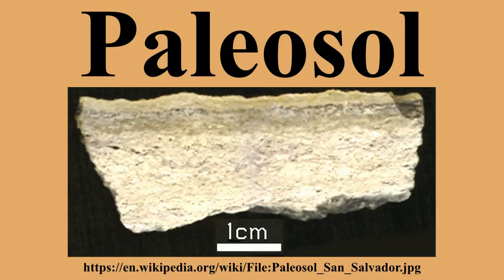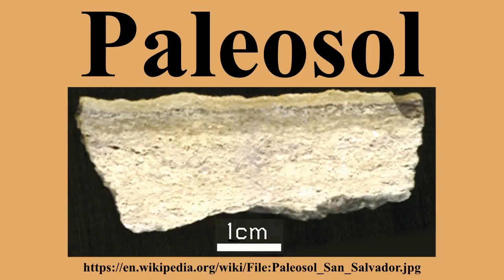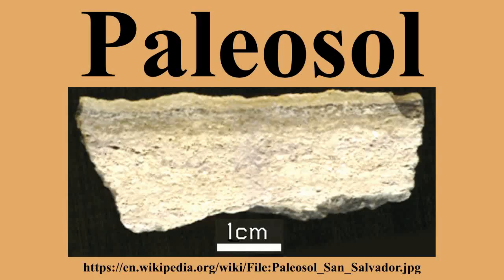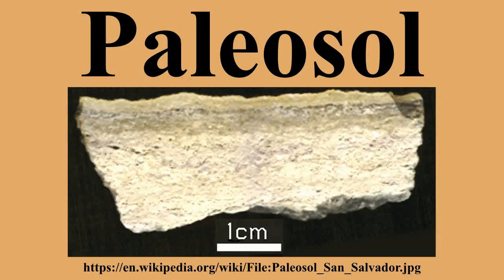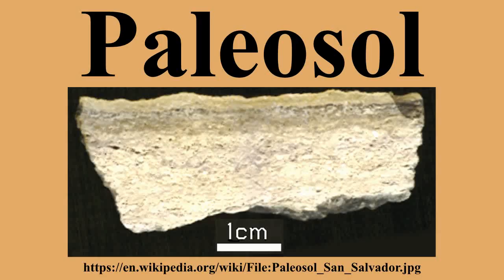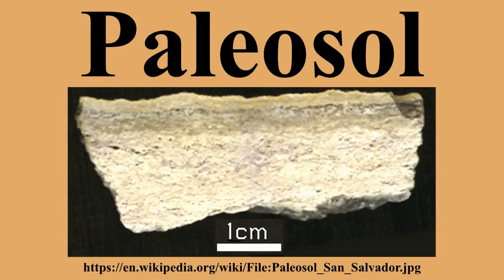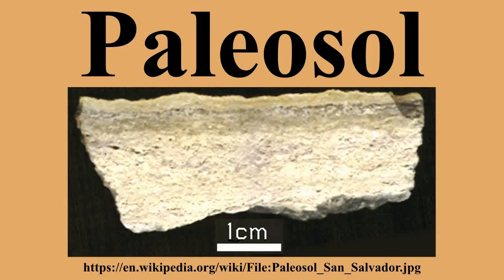Paleosol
Ad-free videos.

In the geosciences, paleosol can have two meanings.The first meaning, common in geology and paleontology, refers to a former soil preserved by burial underneath either sediments or volcanic deposits , which in the case of older deposits have lithified into rock.In Quaternary geology, sedimentology, paleoclimatology, and geology in general, it is the typical and accepted practice to use the term "paleosol" to designate such "fossil" soils found buried within either sedimentary or volcanic deposits exposed in all continents as illustrated by Rettallack , Kraus , and innumerable other published papers and books.In soil science, paleosols are soils formed long periods ago that have no relationship in their chemical and physical characteristics to the present-day climate or vegetation.

---Image-Copyright-and-Permission---
About the author(s): Jstuby at en.wikipedia
Author(s): Jstuby
---Image-Copyright-and-Permission---